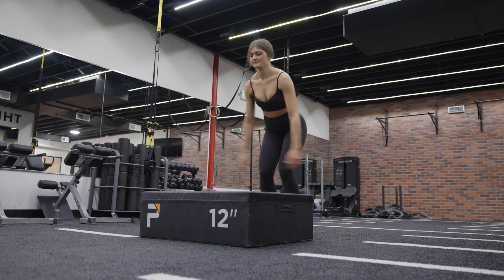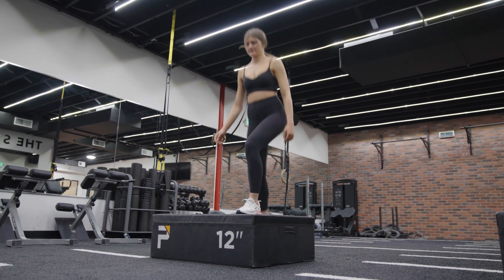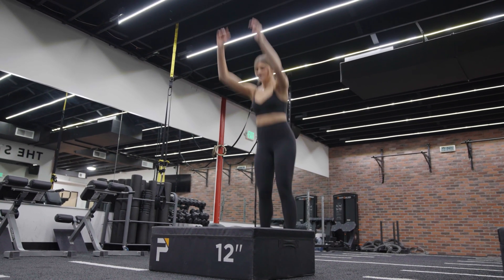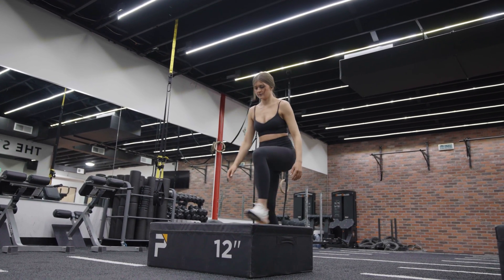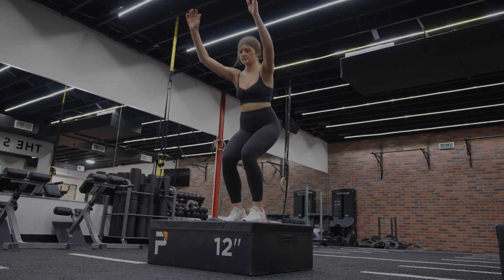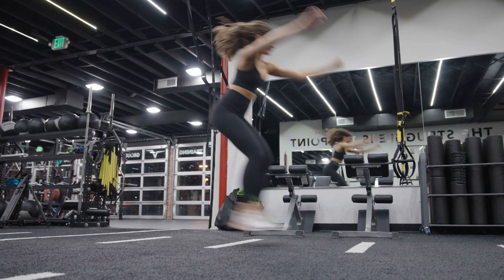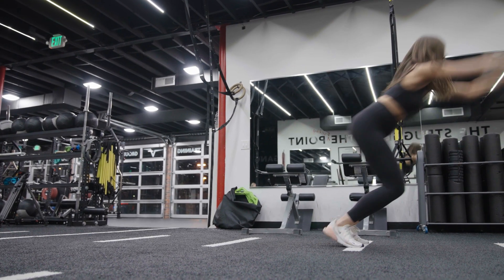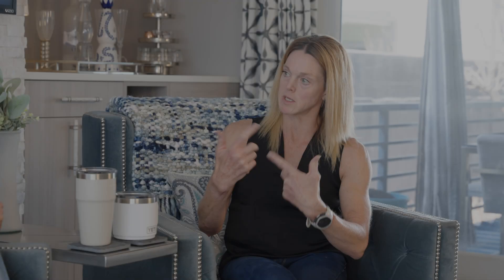How Jump Training Improves Bone Density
In this clip, Hailey Babcock and Dr. Stacy Sims break down the science of jump training for bone health - how it differs from plyometrics, and why the skeletal system, not just the muscles, needs impact loading to build stronger bones. They also discuss the risks of excessive cardio in older women, the link between sarcopenia (muscle loss) and poor bone density, and why being 'skinny-fat' can mean weak, fragile bones despite appearing lean. A must-watch for women wanting to train smart and stay strong for life.

Want to go deeper? Start here:

Microlearning Courses
Focused courses on supplements, hormones, and training—each under 3 hours

Menopause 2.0
Your complete science-based guide to training through midlife and beyond

Next Gen: Training Active Girls
For coaches, parents & teachers helping girls thrive through puberty and sport

Is Mainstream Exercise Advice Sexist? Here’s the Truth! | Dr. Stacy Sims on Diary of a CEO

👩‍🔬 About Me:
I’m Dr. Stacy Sims, exercise physiologist, nutrition scientist, and author of ROAR and Next Level. My mission is simple: stop training women like small men. I help you understand and work with your physiology - for better performance, health, and longevity.